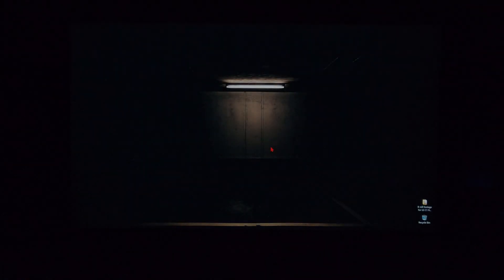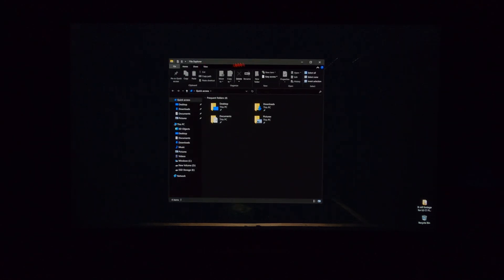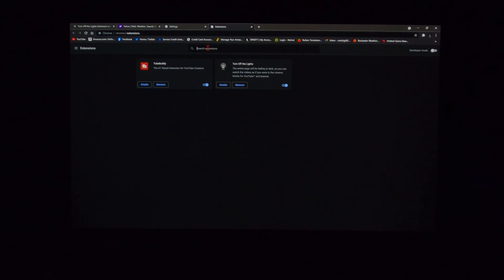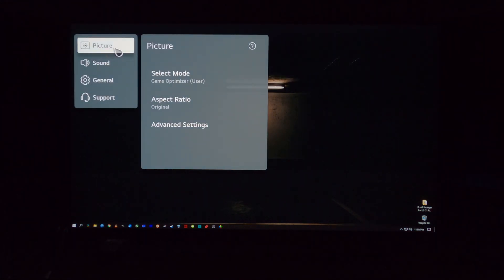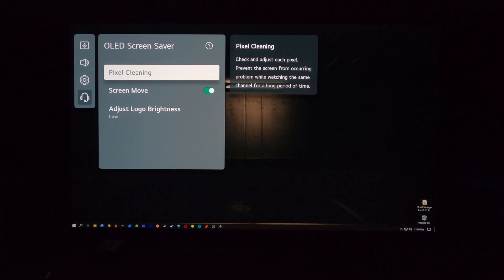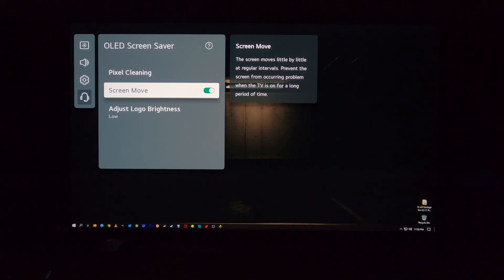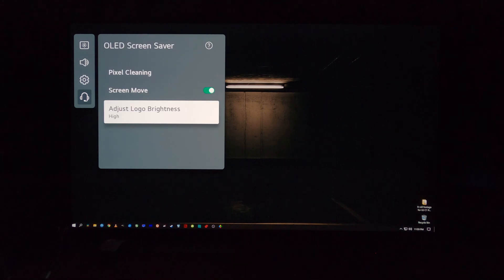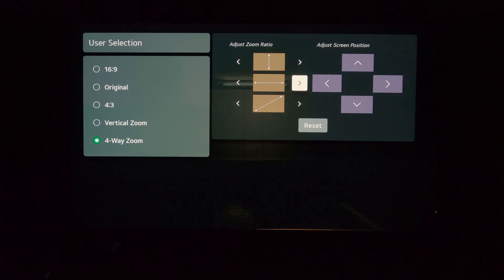Tips and Tricks to Prevent Burn in on Your OLED (LG C1)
I realized today I've never made a video talking about the steps you can take to prevent burn in on your Sony or LG oled.  If you are new to the world of oled - heck, even if you aren't new to oled - this video will share with you some valuable tips and tricks to minimize your risk of burn in.